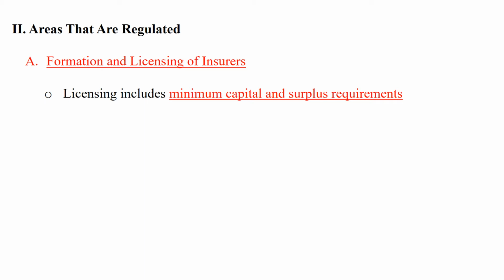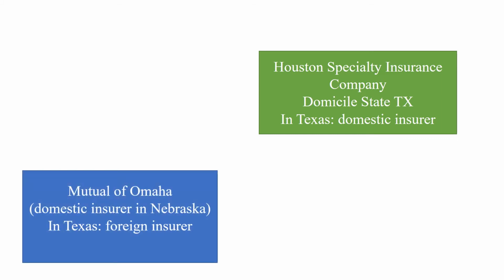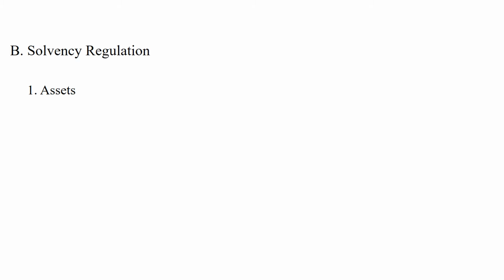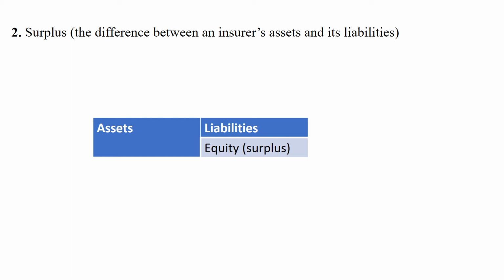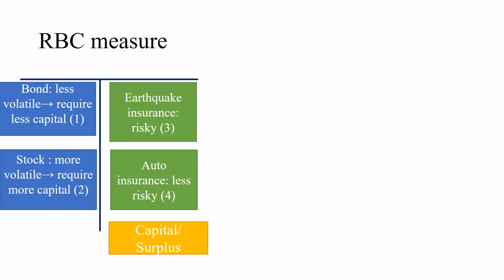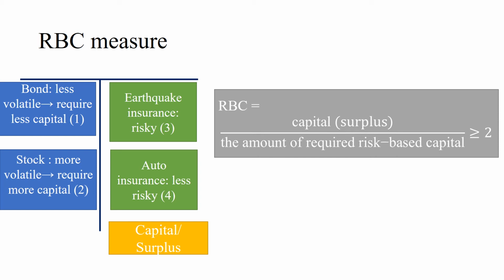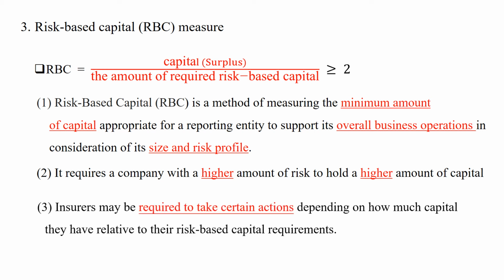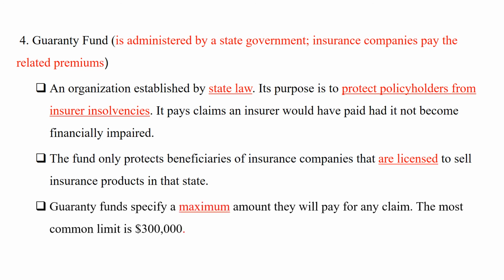Ch8_2020_v2 (1)